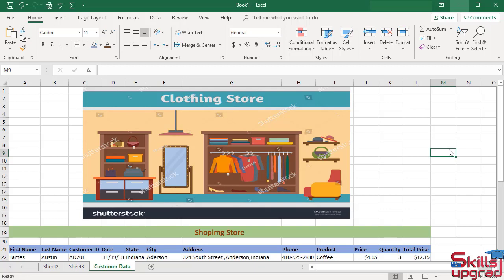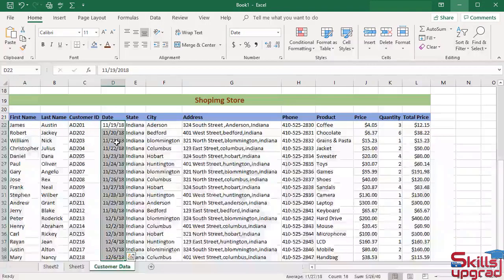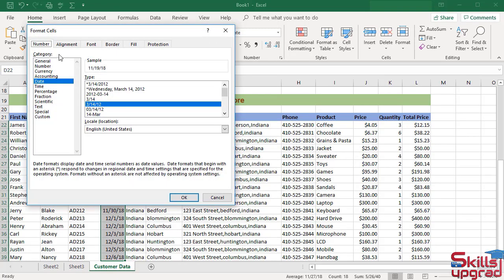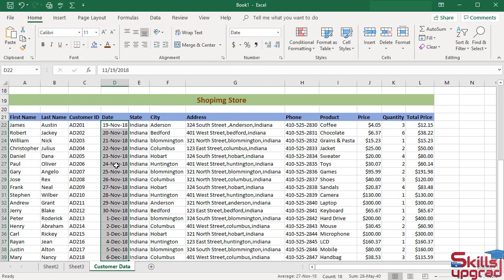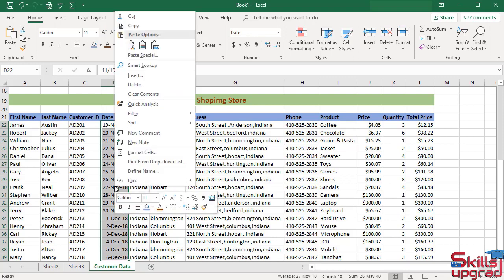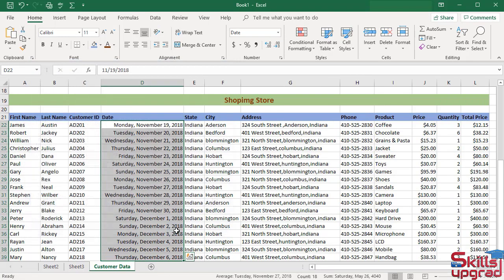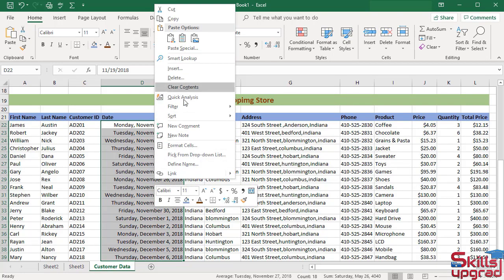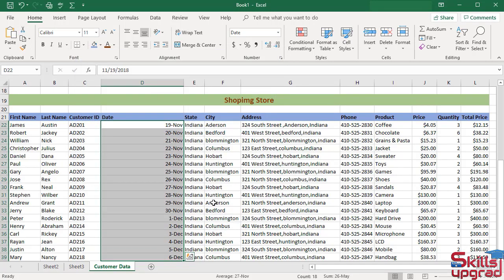Complete Microsoft Excel Beginners To Advanced Course Online | Formatting Date in Excel Worksheet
1-      Introduction to Excel
2-      Formatting a Worksheet
3-      Saving and Printing a Workbook
4-      Calculations With Basic Formulas
5-      Calculations Excel Functions
6-      Project Calculations with Operators and Functions
7-      IF and VLOOKUP Functions
8-      Date and Time Functions in an Excel
9-      Logical Functions in an Excel
10-    Lookup and Reference Functions in an Excel
11-    Text Functions in an Excel
12-    Math and Trigonometry Functions in an Excel
13-    Statistical Functions in an Excel
14-    Engineering Functions in an Excel
15-    Information Functions in an Excel
16-    Database Functions in an Excel
17-    Financial Functions: Borrow Money to Bank
18-    Financial Functions: Invest Money in the Bank Saving Account
19-    Financial Functions: Build Future Income Statement of Company
20-    Financial Functions: Calculate Depreciation of an Asset of Company
21-    Financial Functions: Invest Money in Company
22-    Basic Financial Examples(Learn Use of Operators +,-,/,*)
23-    Adding Column and Pie Charts in an Excel worksheet
24-    Adding Line and Combination Charts in an Excel
25-    MS Excel Spark lines (Line, Column, Win or Loss) and Data Bars
26-    MS Excel Waterfall Chart, Funnel Chart and Map Chart
27-    MS Excel People Graph, Sunburst Chart, Tree map and Bubble Charts
28-    MS Excel Stocks and Geography, Progress Chart
29-    MS Excel Analyzing Sales Data in Pivot Tables and Pivot Charts
30-    Creating Excel Tables, PivotTables and Pivot Charts
31-    Data Validation and Inserting Comments
32-    Analyzing Data in the MS Excel Table
33-    Analyzing Data with MS Excel PivotTables
34-    Analyzing Data with Business Intelligence (Power Queries and Trendlines)
35-    Analyzing Data with Business Intelligence (Forecast Sheet)
36-    Analyzing Data with Business Intelligence (Power Pivot, Data Model & Power Map)
37-    Extracting Data from the Website(Power Query, Power Pivot, Pivot Table)
38-    Loading Website Data into Power Map(Power Query, Power Map)
39-    Extracting Data from the Website(Power Query, Pivot Table)
40-    Extracting Football Team Data from the Website(Power Query, Pivot Table)
41-    Analyzing Business Data by using What-If Analysis Tools(Goal Seek, Data Table)
42-    Analyzing Business Data by using What-If Analysis Tools(Scenario Manager)
43-    Analyzing Business Data with Solver
44-    Create and Publish Dashboard
45-    Dashboard Layout Design : Create Sales Dashboard
46-    Data Analysis in PivotTables (Creating Revenue Dashboard)
47-    Microsoft Power BI
48-    Bookmarks Pane and Selection Pane In MS Excel
49-    Editing and Visualizing Data In MS Excel
50-    Extracting Data from the Website In MS Excel
51-    Extracting Sales Data from the Website In MS Excel
52-    Microsoft Excel New Quick Measure(Calculations Without Dax)
53-    Microsoft Excel Custom Visuals
54-    Microsoft Excel VBAs And Macros